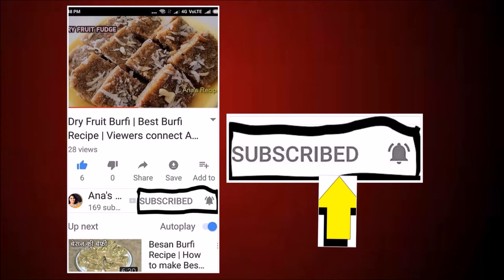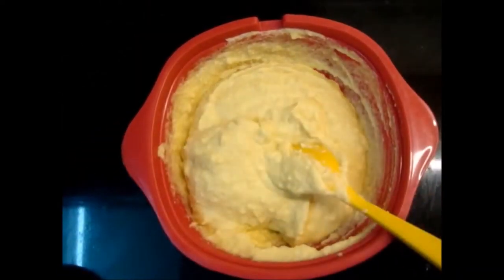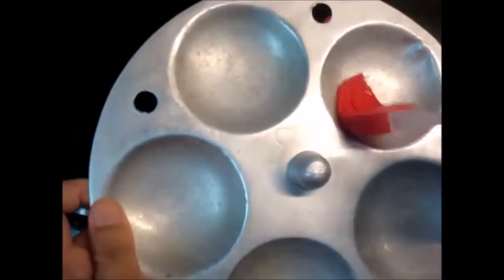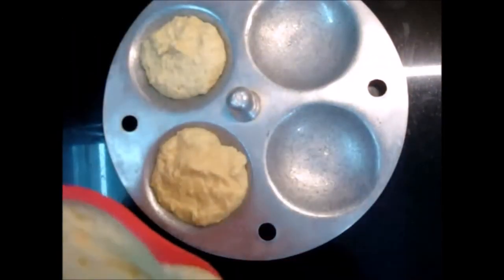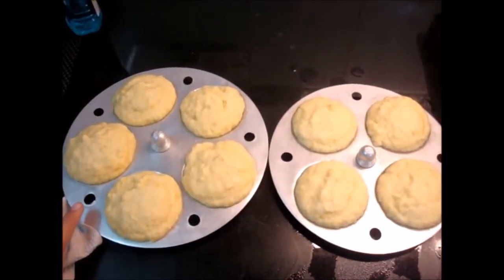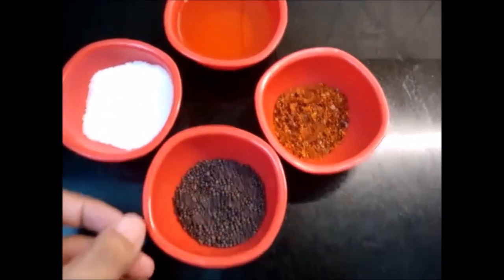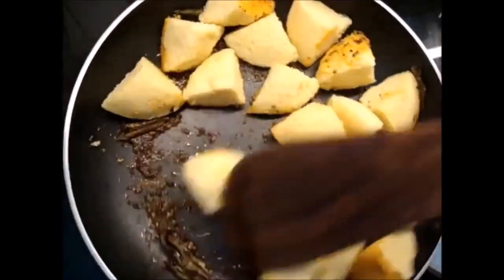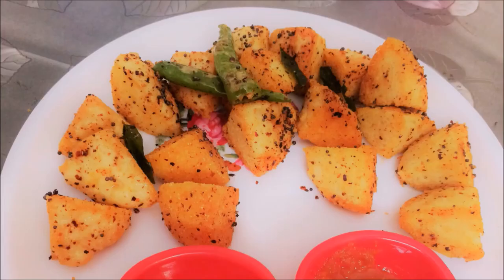Healthy Breakfast recipes | Moong Dal ki Masala Idli | मूंग दाल से बनी मसाला इडली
Hey Friends,

Today's special is Moong dal masala idli. Steamed Idli made through Moong dal paste and then stir fried in spices. This is very healthy treat breakfast which keep you full for a long time. Do try this once.

Here are the ingredients:

Soaked Moong dal - 1 cup
Soaked Chana dal - 1/4 cup
Soaked Rice - 1/2 cup
Rava / Semolina - 3 to 4 tsp
Curd - 3 to 4 tsp
 Salt to taste
Eno fruit salt - 1 packet